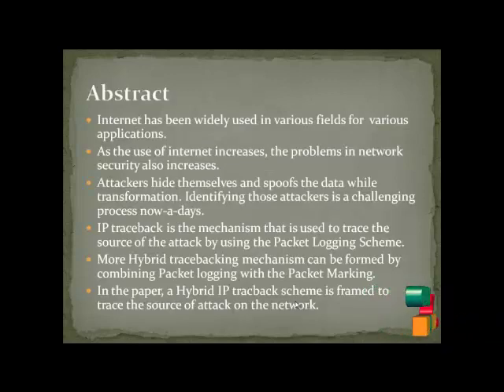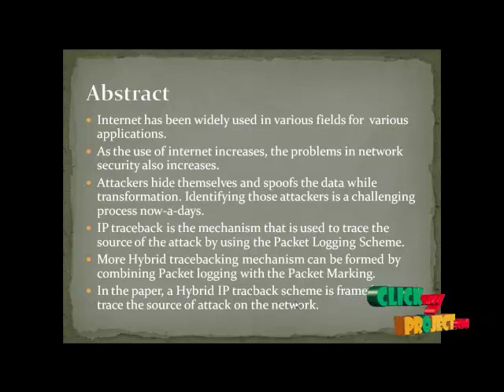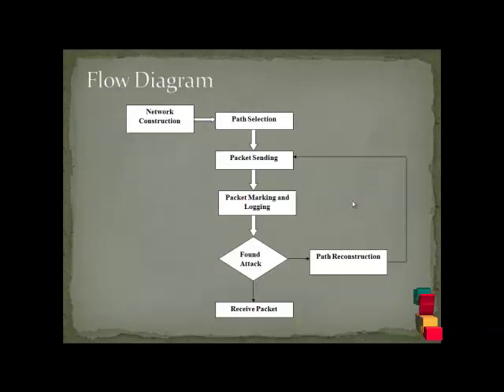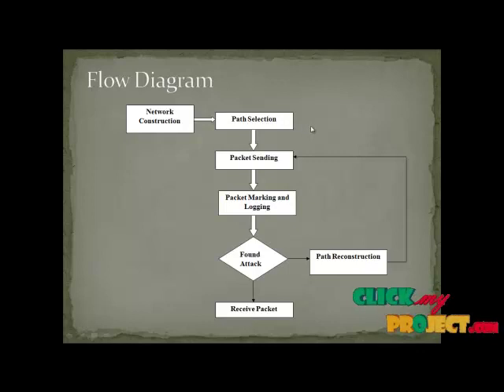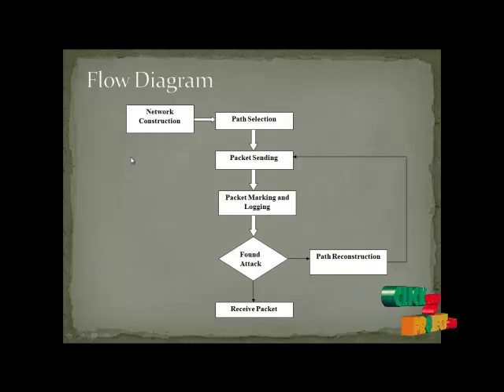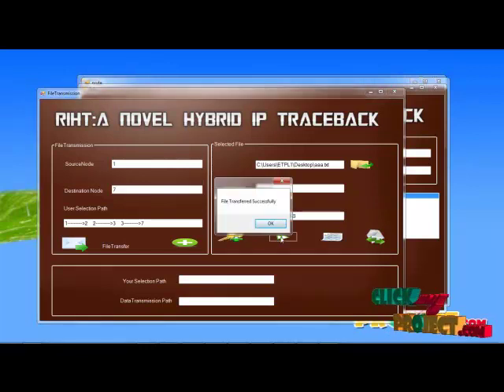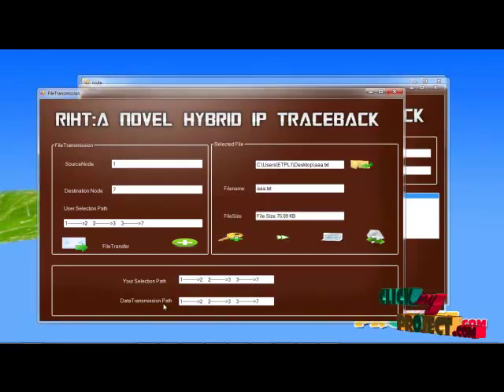Final Year Projects | RIHT: A Novel Hybrid IP Traceback Scheme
Including Packages
* Complete Source Code
* Complete Documentation
* Complete Presentation Slides
* Flow Diagram
* Database File
* Screenshots
* Execution Procedure
* Readme File
* Addons
* Video Tutorials
* Supporting Softwares

Specialization
* 24/7 Support
* Ticketing System
* Voice Conference
* Video On Demand *
* Remote Connectivity *
* Code Customization **
* Document Customization **